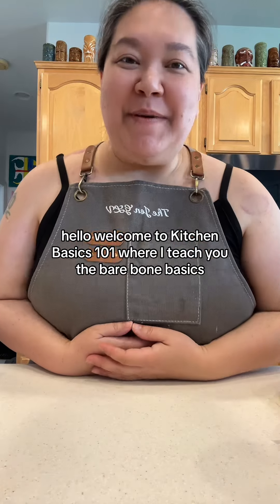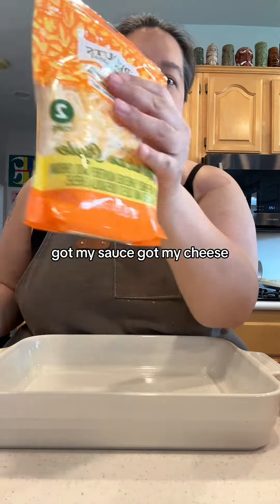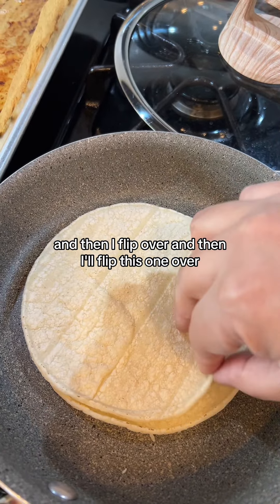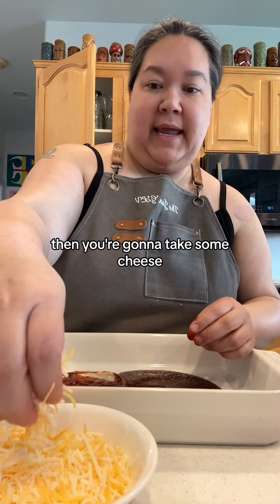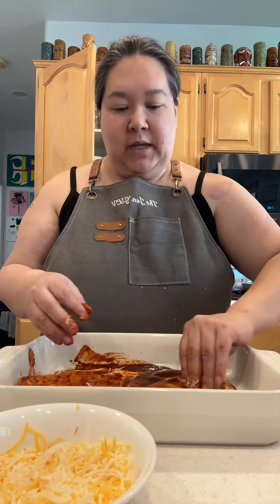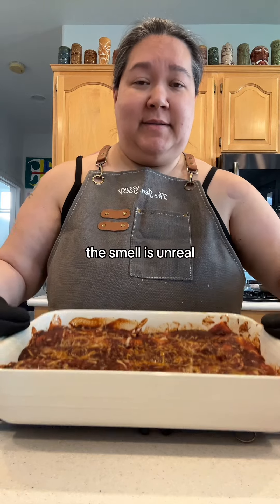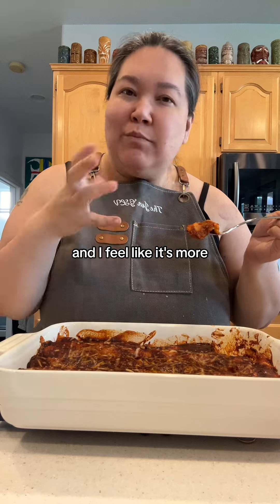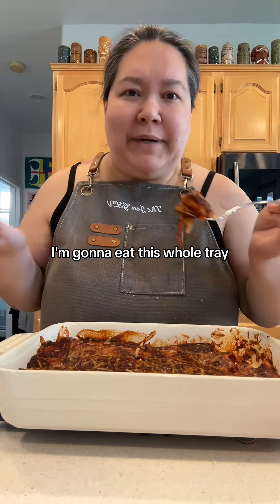Deliciously Easy Homemade Cheese Enchiladas Recipe | Homemade Sauce and Mason Jar Lid Hack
Indulge in the ultimate comfort food with this deliciously easy homemade cheese enchiladas recipe! In this Kitchen Basics 101 tutorial, we'll guide you step by step through crafting these mouthwatering enchiladas from scratch, complete with a homemade sauce that's sure to elevate your dish to the next level. Plus, discover a clever mason jar lid hack to streamline your cooking process.

Join us in the kitchen as we teach you the bare bone basics of cooking, perfect for beginners and seasoned home chefs alike. Whether you're craving a satisfying weeknight dinner or planning a fiesta with friends, these cheese enchiladas are sure to be a hit.

So grab your ingredients and get ready to impress your taste buds. With our easy-to-follow instructions and helpful tips, you'll be whipping up restaurant-quality enchiladas in no time. Don't settle for store-bought when you can create homemade goodness right in your own kitchen!